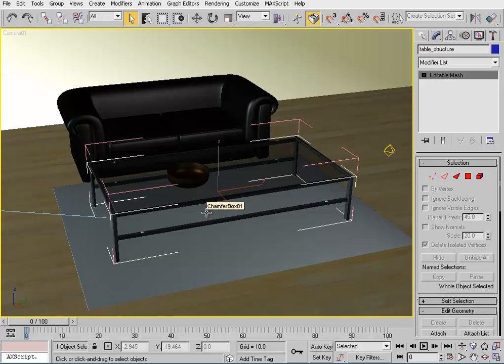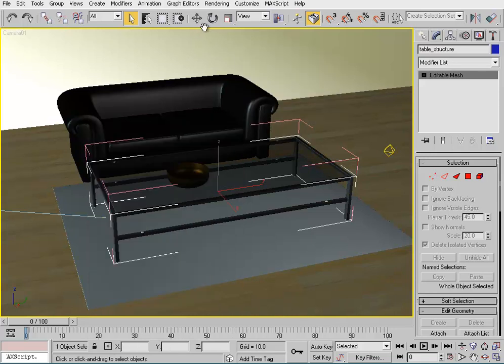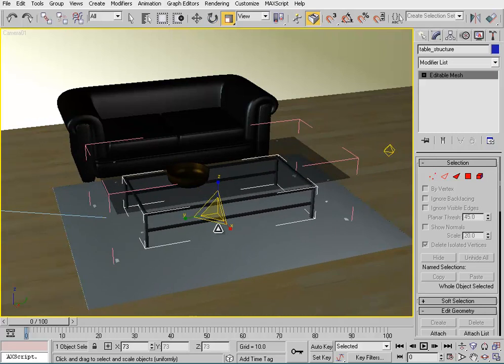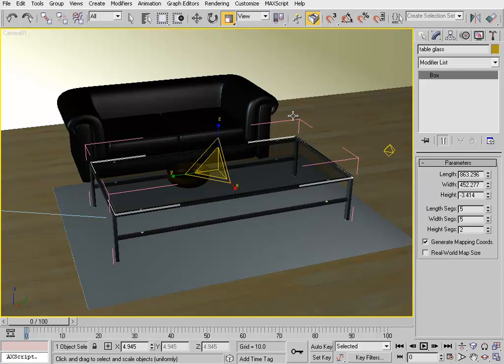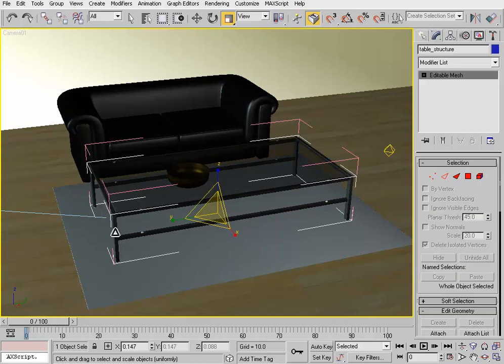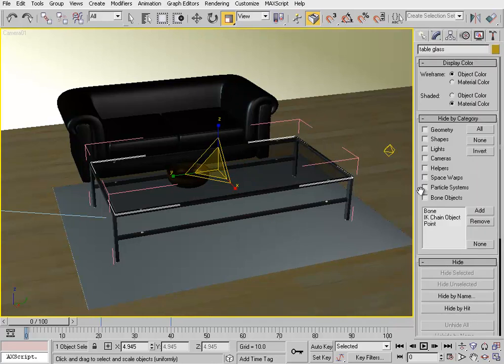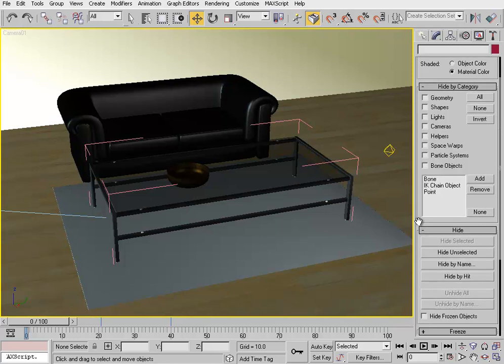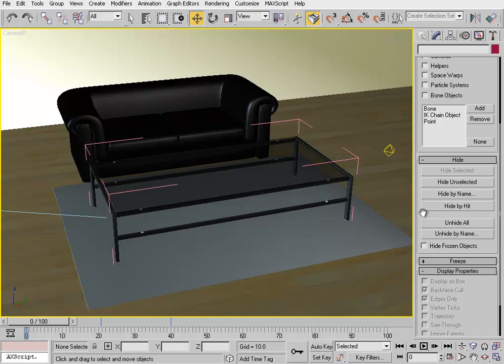3ds mas quad menu 2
Tutorial 3Ds Max :

3ds mas quad menu 2